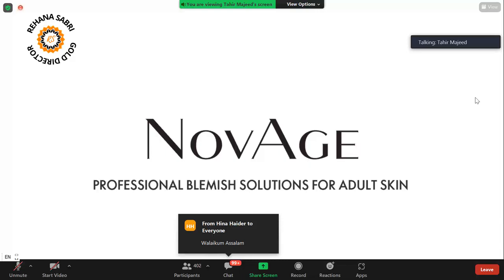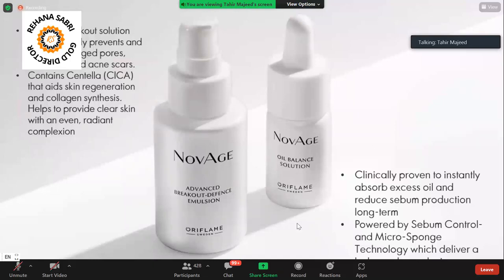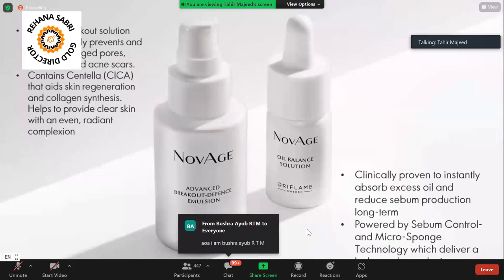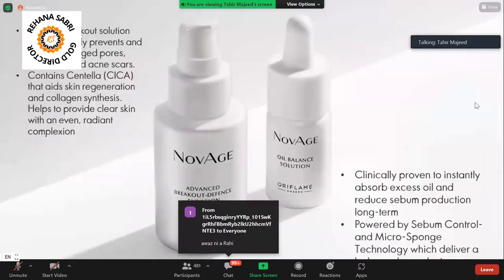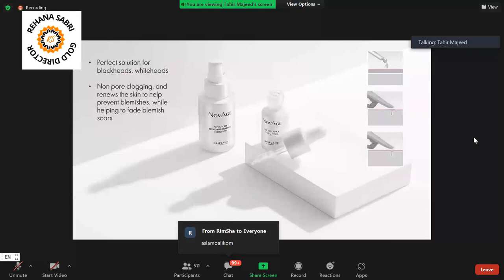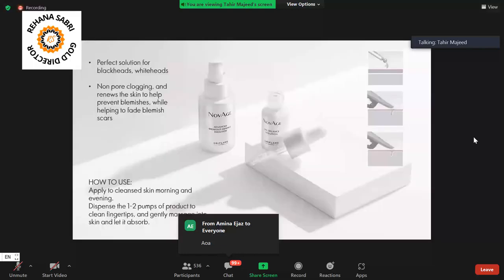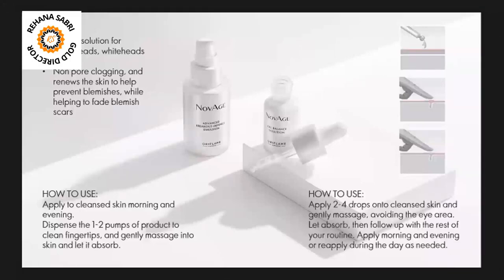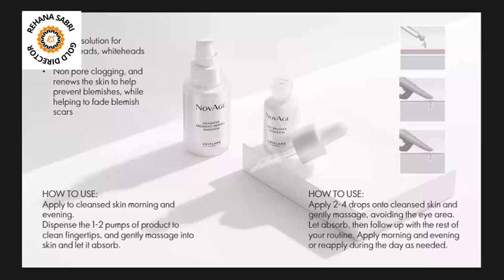New catalogue new product novage professional blemish solutions for adult skin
Shiny skin and pimples? Worry no more!

Oily, acne-prone skin isn't reserved for teens alone. Many adults have to deal with excess sebum and continue to get acne well into their 30’s and 40’s. Dermatologists even speak about “adult-onset acne” that’s most common among women going through menopause. So how to kick acne once and for all? We spoke to our top skin care expert, Senior Director of Science & Innovation, Dr. Alain Mavon.
What causes adult acne and oily skin?
– Today more and more adults get acne-prone skin. Reports suggest that 1/3 of people seeking treatment for acne are women over 25. Adult acne can be caused by a variety of different things such as humid weather, city pollution or fluctuating hormones. What you eat also matters. Sugar, for instance, is known to trigger inflammation, and saturated fats can be the chief culprit of cystic bumps along the jawline. And when several factors combine, your risk of getting oily, acne-prone skin gets even higher.

How can I prevent pimples if I have oily skin?
– Cleansing is key. Some people believe that oily skin with clogged pores requires harsh cleansing, but this is far from the truth. Harsh cleansing can provoke inflammation, post-acne marks and redness. So, cleanse the skin at least twice a day, softly and delicately. A gentle exfoliator will help remove skin cells, or use a cleansing device like the SkinPro Cleansing System.

Can you recommend a routine for oily skin?
– First of all, don’t use products that target teenage acne: they might be too harsh and over-drying. And if you’re looking for something age-appropriate, I’ve got some great news to share. We’ve just launched several NovAge products for oily and acne-prone skin.

Please, tell us more about them.
– First out is NovAge Oil Balance Solution — a great product to manage sebum production and minimise pores. We are very proud of this product, as it has shown spectacular results in clinical trials. Just apply it after cleansing and follow up with the rest of your routine.

Is there any product treating breakouts?
– Yes, and it’s called NovAge Advanced Breakout Emulsion. A gentle formulation proven to treat clogged pores, blemishes and acne scars. This product is great to use on blemish scars to soothe the skin and prevent new breakouts from appearing. Apply it after your serum as needed and enjoy clear, radiant skin!

Ingredient glossary:

Centella (CICA) , is a powerful medicinal herb native to Asia that reduces blemish scars and boosts regeneration.

Niacinamide – visibly reduces pores and counteracts breakouts in the long term.

Pseudoalteromonas ferment extract – a marine organism that works to reduce oil production, minimise pores, and reduce shininess.

Salicylic Acid has an exfoliating and blemish-controlling effect.

Tamanu Oil targets blemish-causing bacteria and helps to reduce redness .

Vita Hydration complex – a blend of hydrating ingredients to keep skin moisturised and